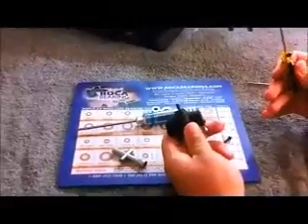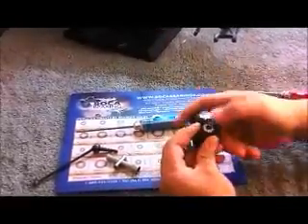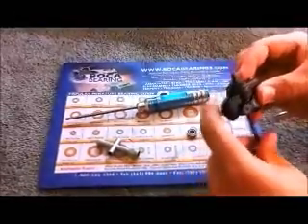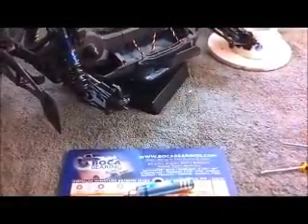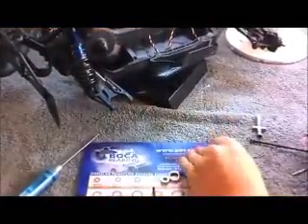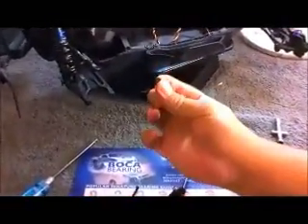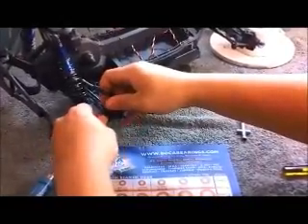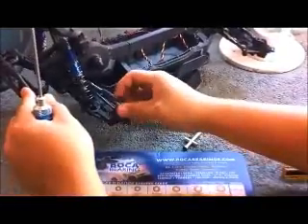Sc10 4wd "How To Video" Series Removing Front/Rear Hub Bearings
Hello in this video, I am showing how to remove and replace the stock bearings in the front and rear hubs, and replace them with high quality bearings from Boca Bearings.